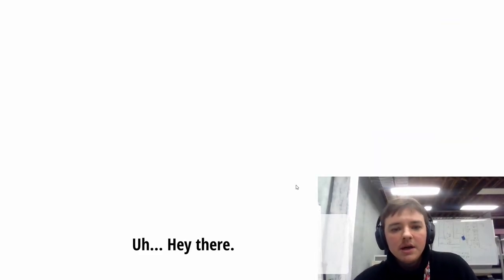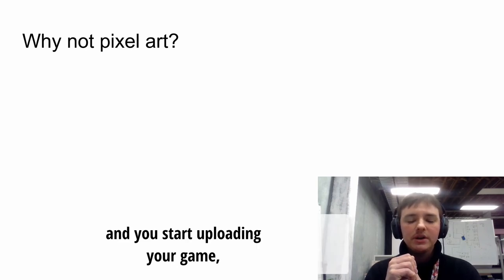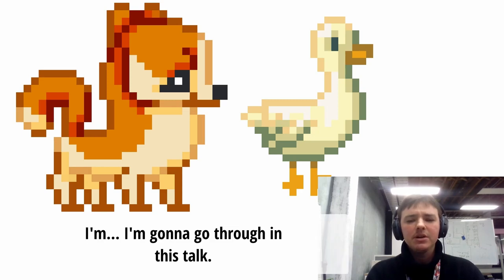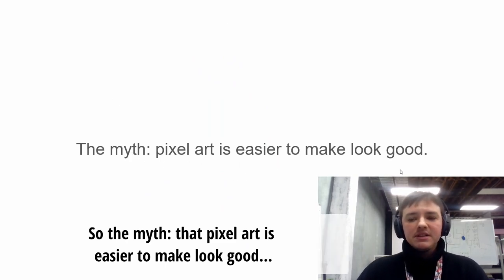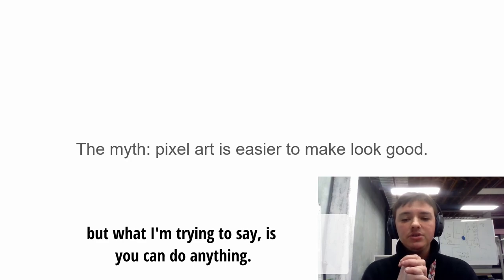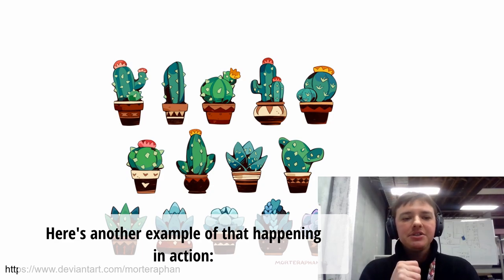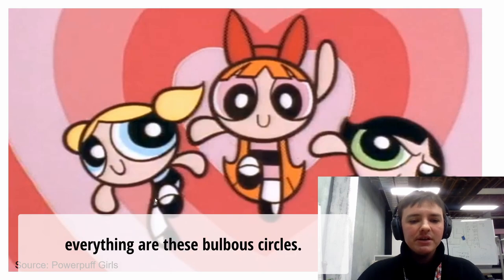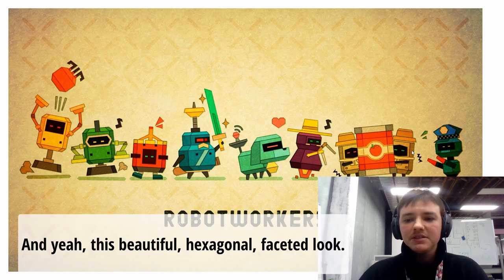Your Indie Game Doesn't Need to be Pixel Art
Are you "bad at art"? Do you think that you are limited to pixel art because "pixel art is easier"? This talk is a deep dive into the structure of what makes art psychologically work and how that feeds into your misconceptions about pixel art.

Video courtesy of GCAP and IGEA